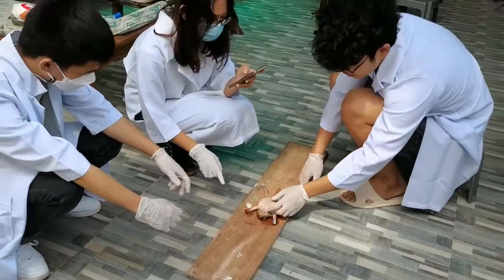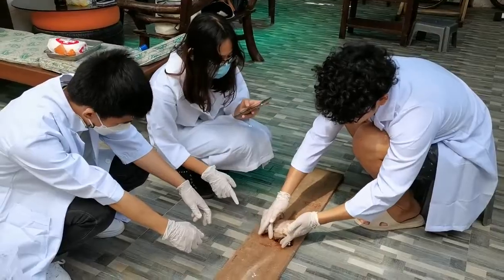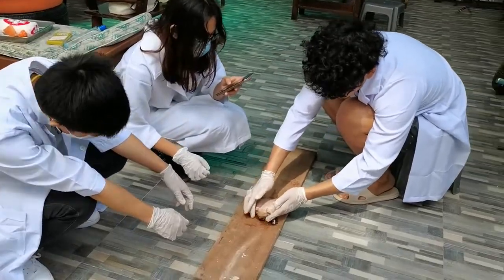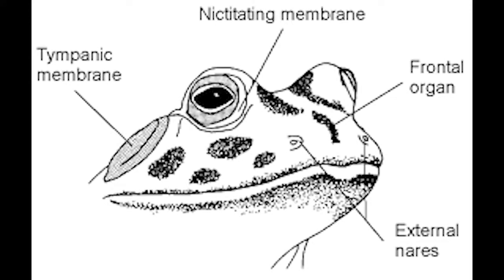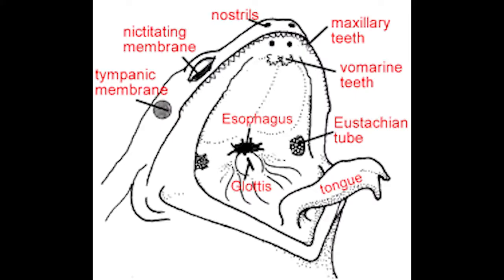didn't know we had to kill the frog first || Live Frog Dissection || School Project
we weren't informed that we had to kill the frog first... it was our first time though and with no teacher supervision because this was an online class project...